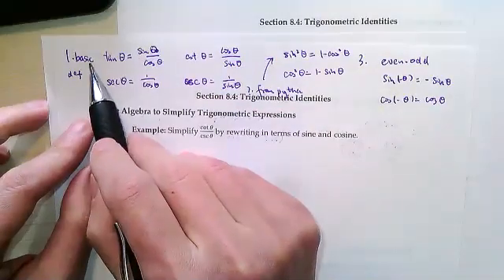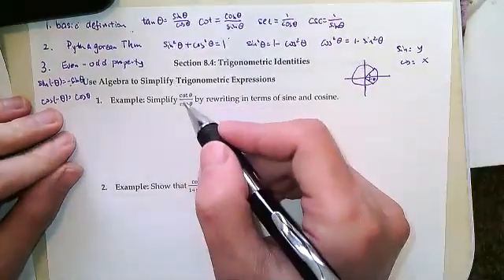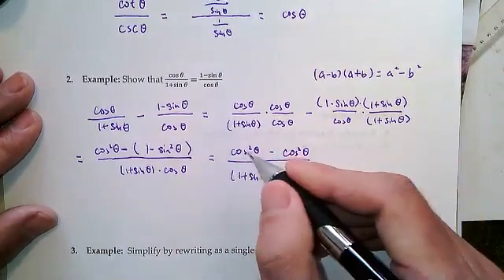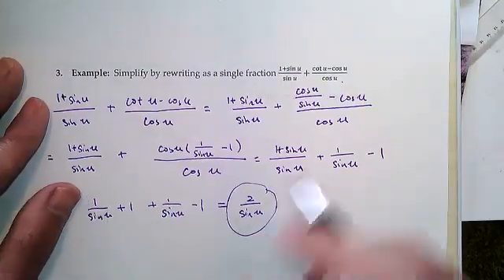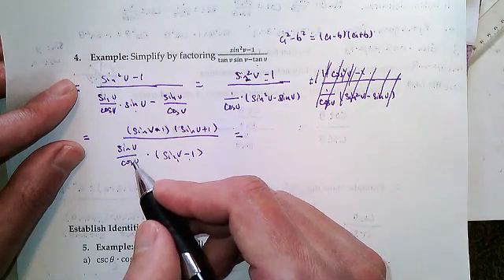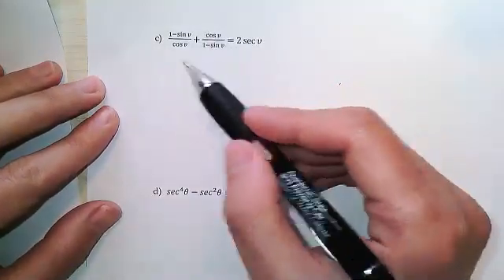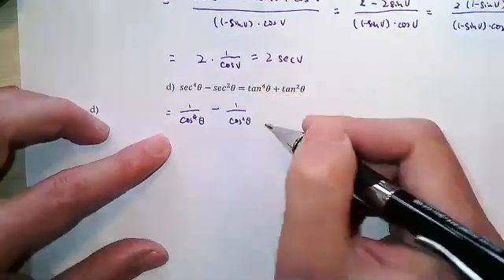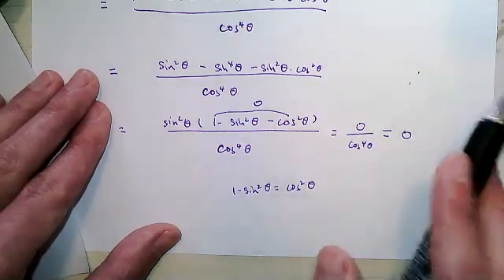3.4 Class recording